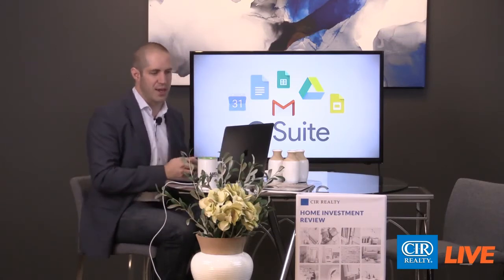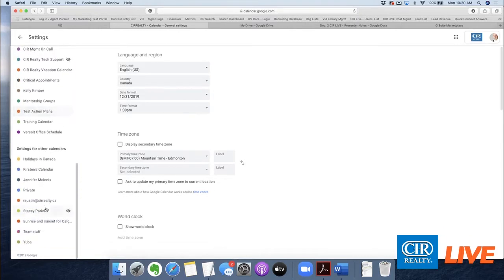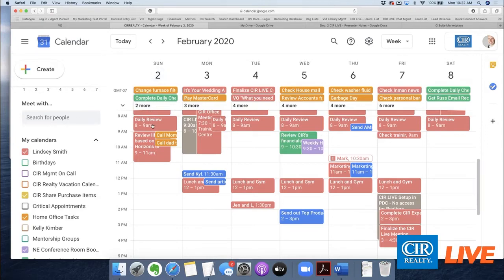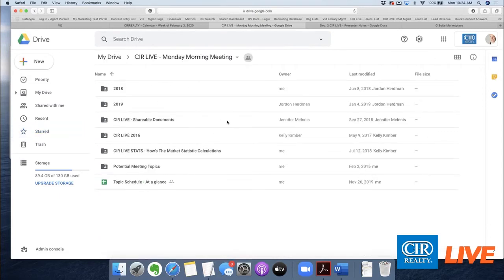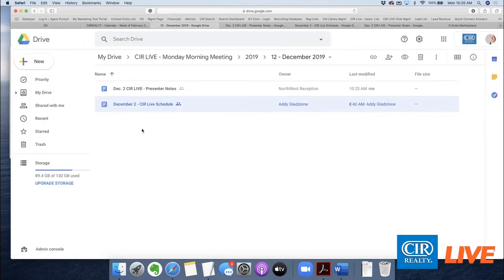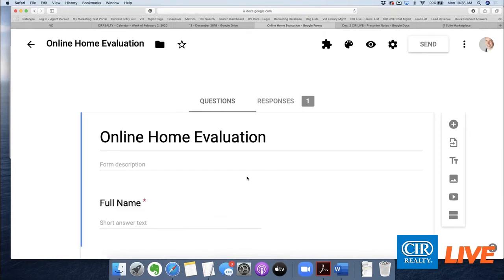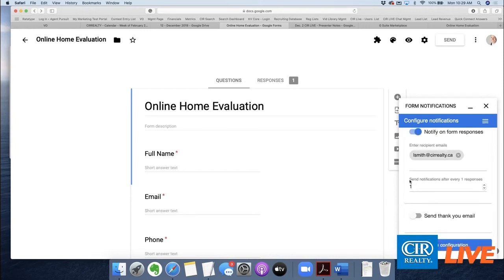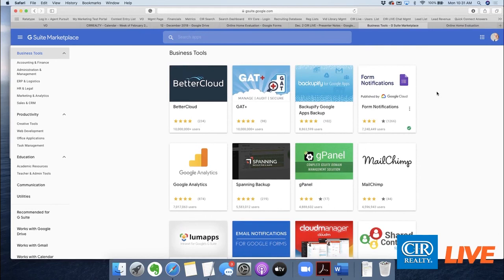Our Favorite G Suite Apps to Help Your Business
If you are looking for new ways to improve your business organization, G Suite offers a plethora of tools that can help. In this segment, Lindsey Smith shares some of his favorite things about G Suite, including Calendar, Drive, Forms, and also the G Suite Marketplace.